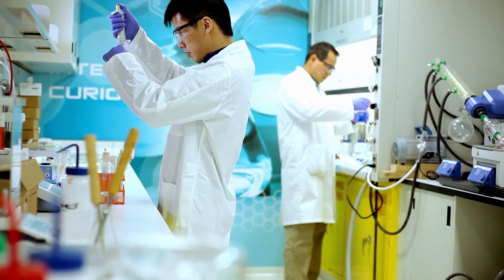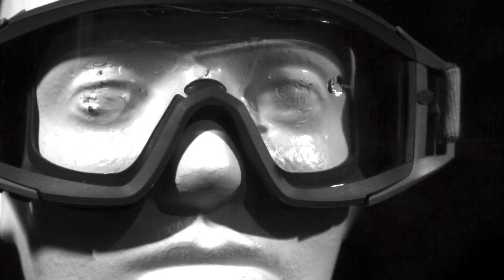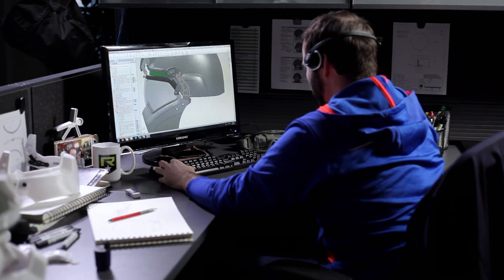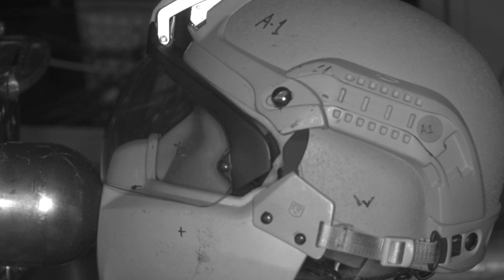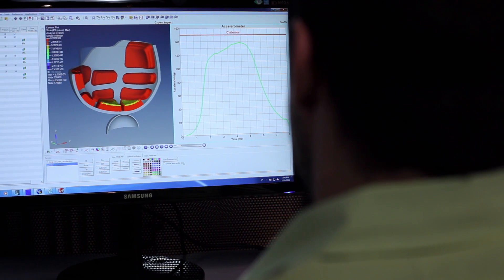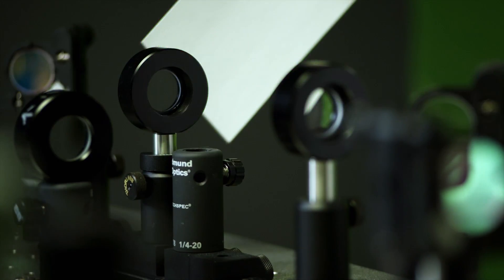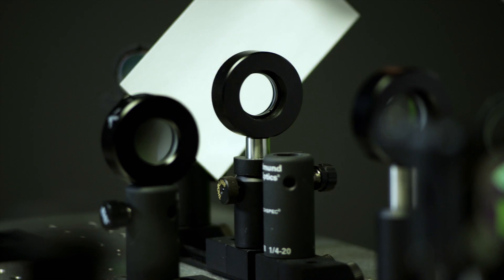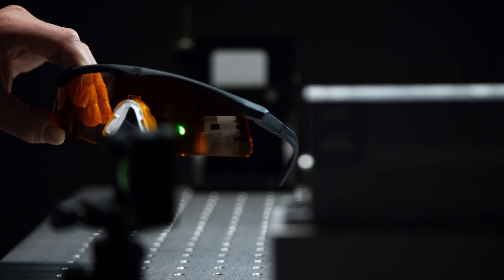Revision R&D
A brief overview of the important role Revision's R&D team plays in developing leading edge military solutions.